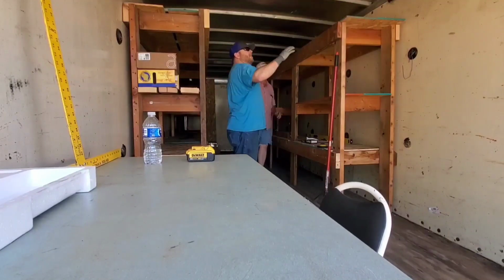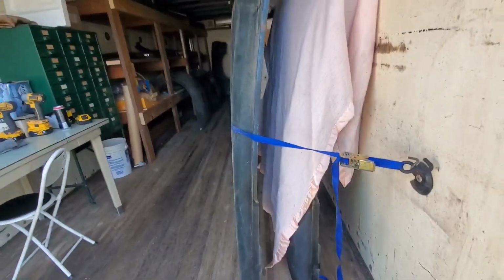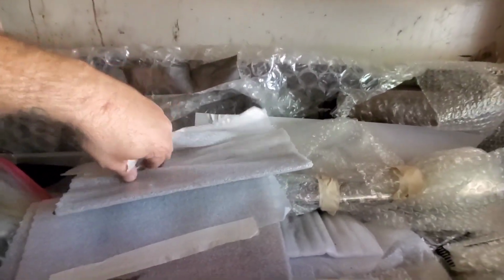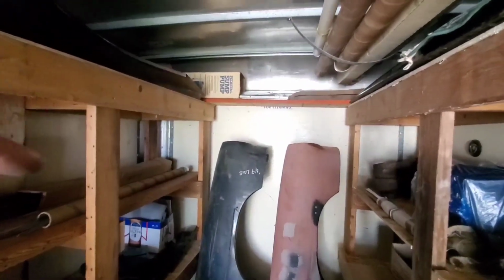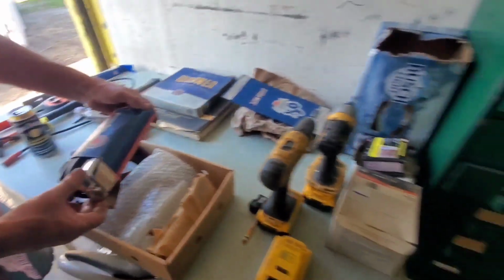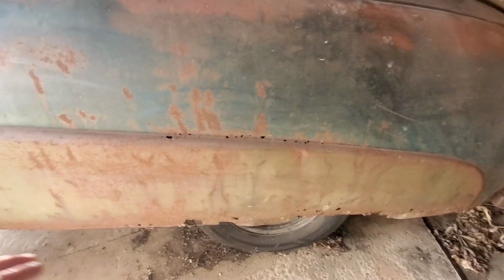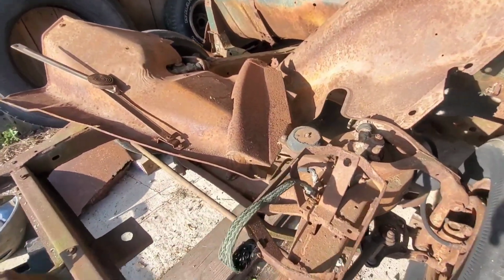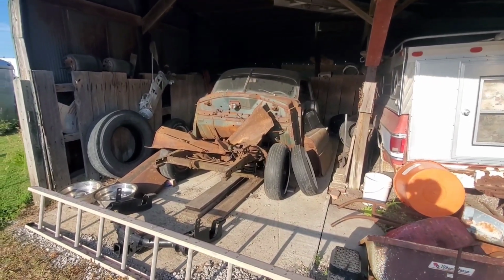Unloading All The Hudson Parts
We finally get around to unloading all the Hudson parts that we had went to Wisconsin and got a few months ago. We go through some of the parts and then spend a few moments around the car and talk about the upcoming plans.